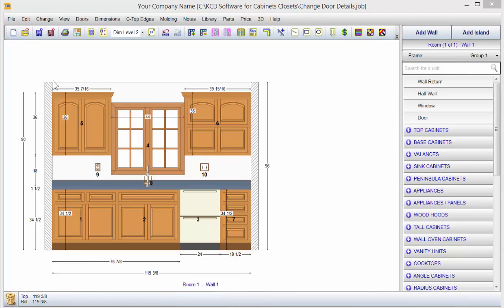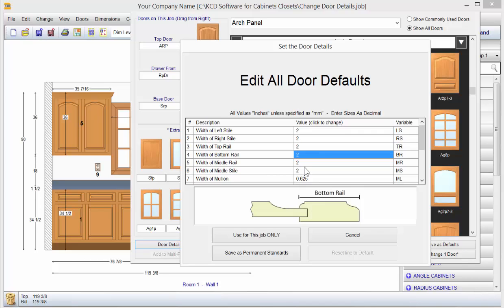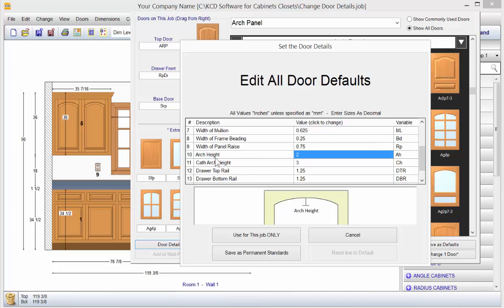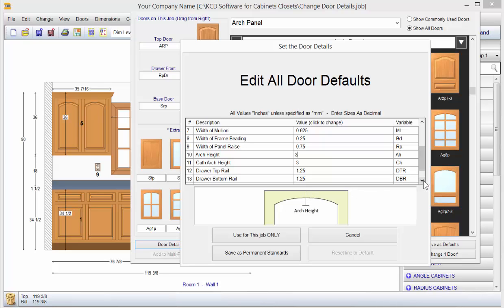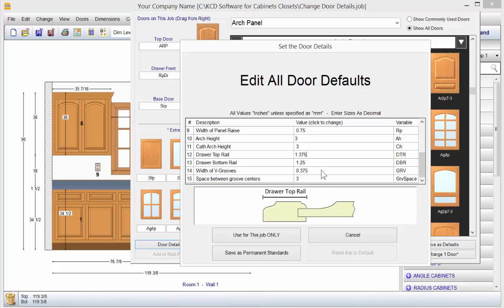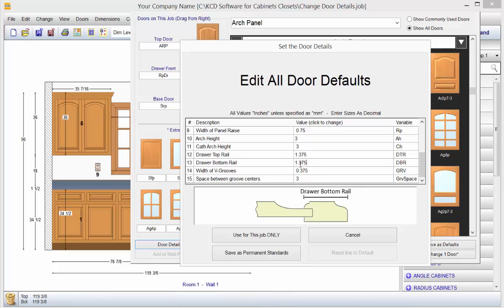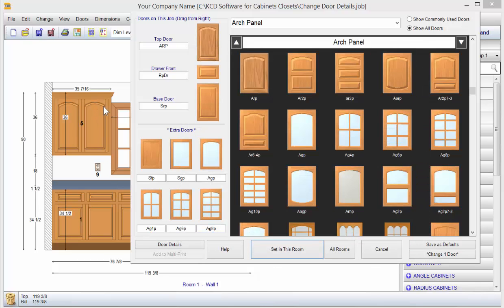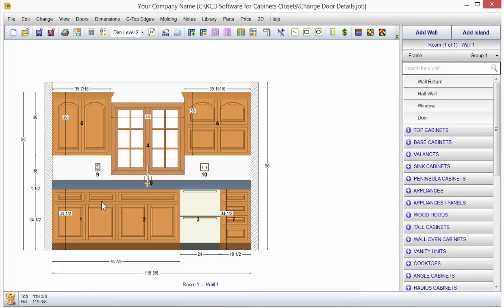Set door details in KCD Software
The door details can be edited.  Change stile size, rail size and panel size on your cabinet doors. Learn how to set door details for your designs in KCD Software.

Haven't tried KCD yet? See how easy it is to use